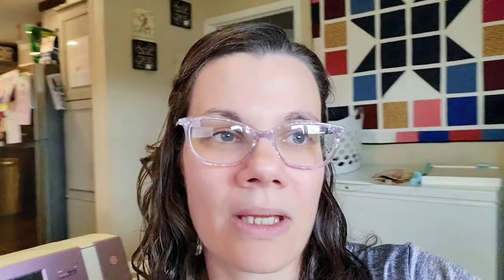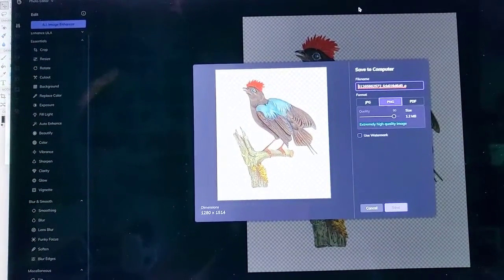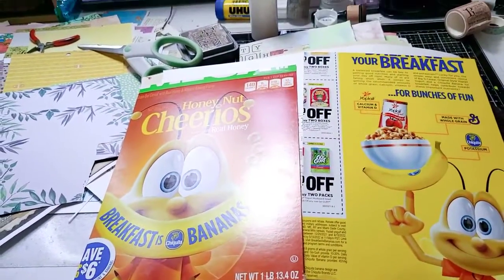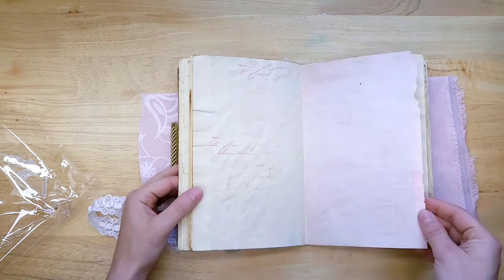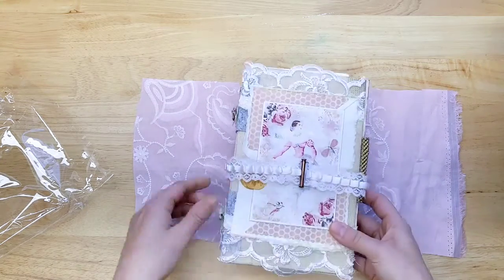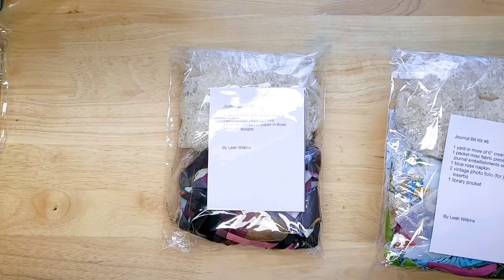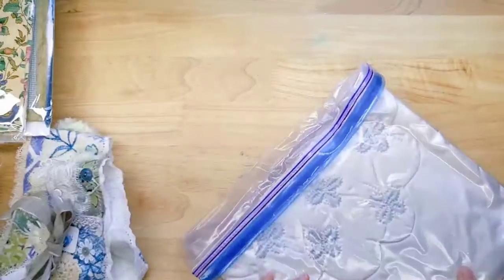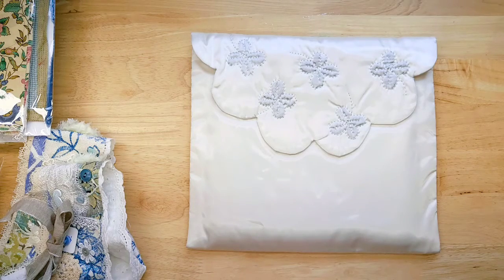Bits, Bobs, and Beauts...Journaling Supplies and a Journal by Leah